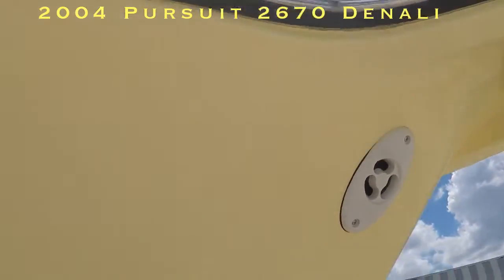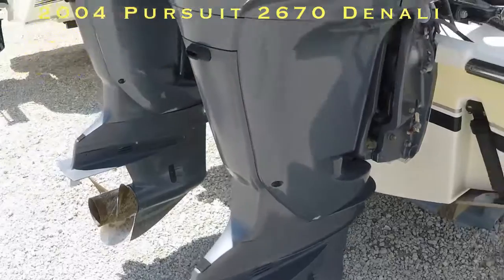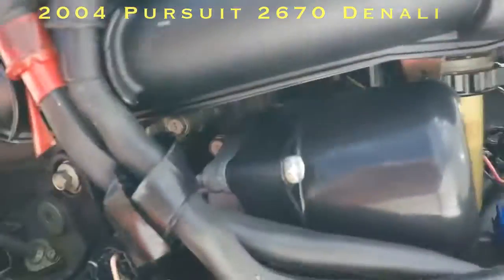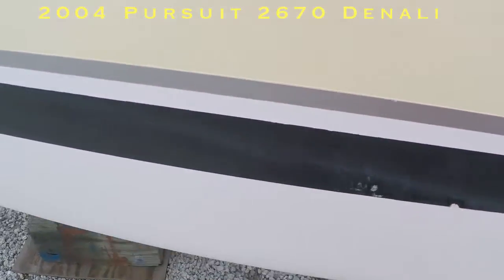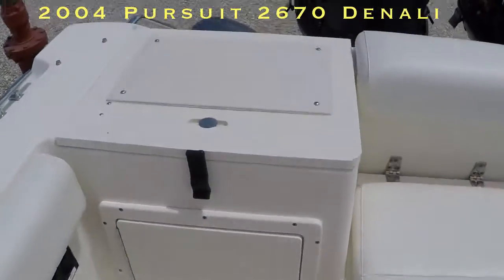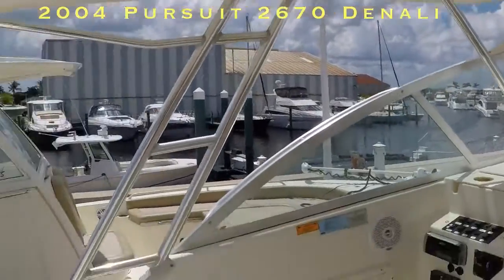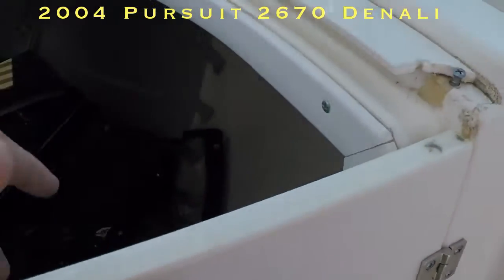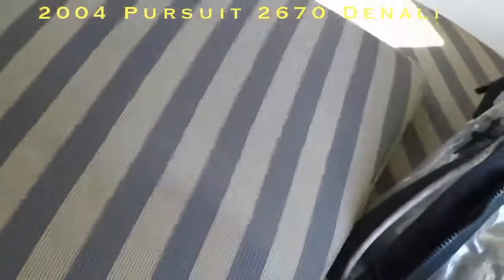2004 Pursuit 2670 Denali